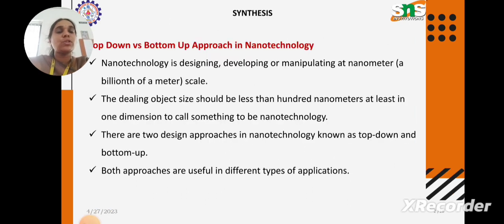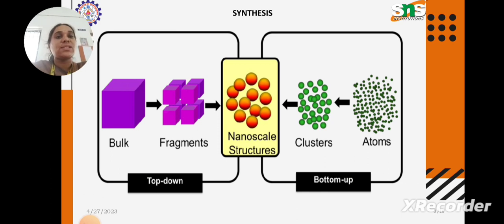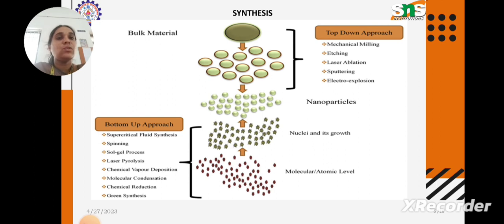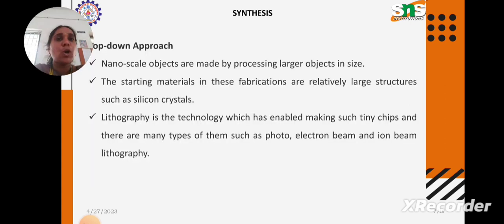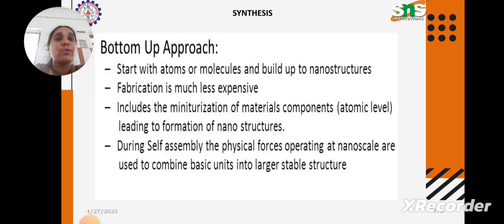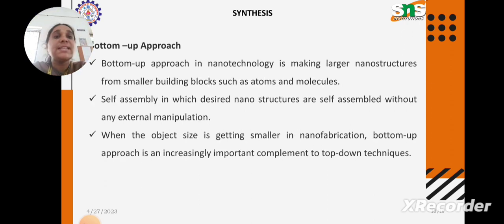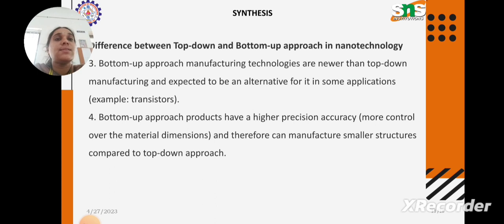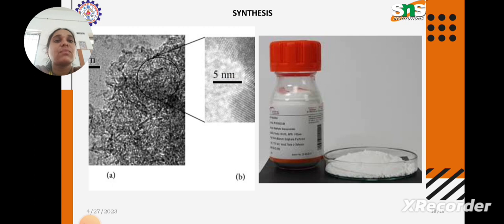Dr Gayathri N S| Synthesising Nanomaterials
Synthesising Nanomaterials by two basic methods.
Top-Down approach
Bottom-Up Approach